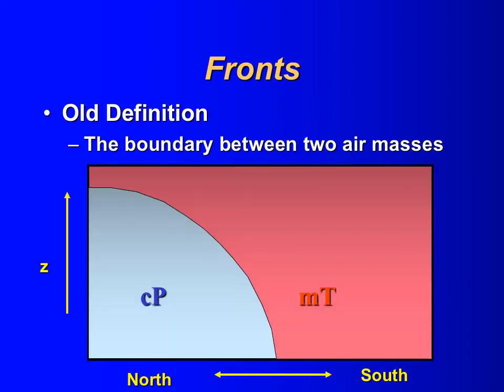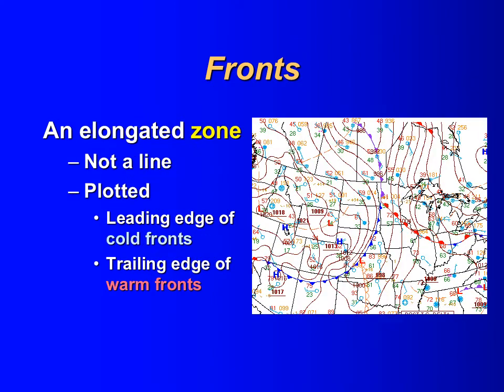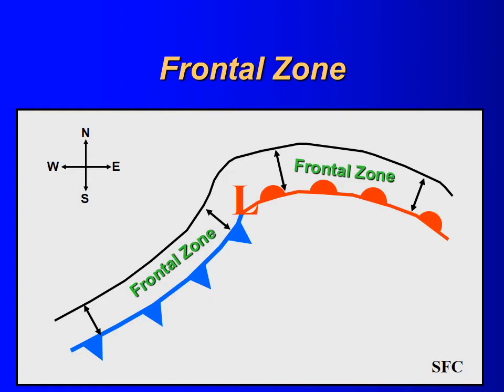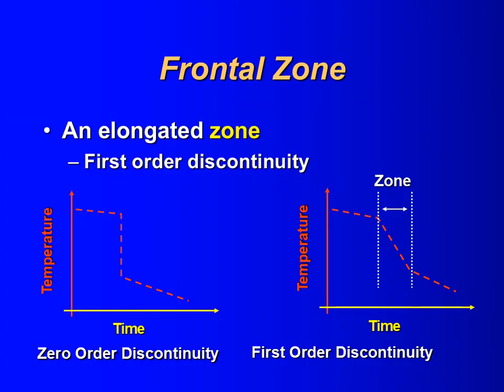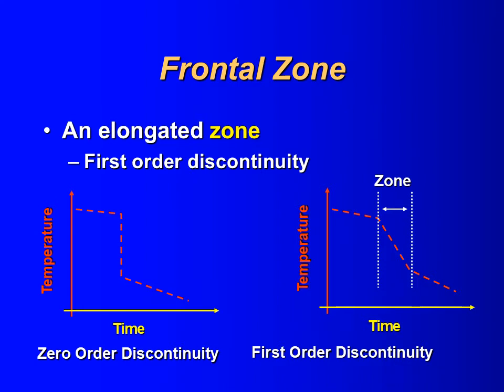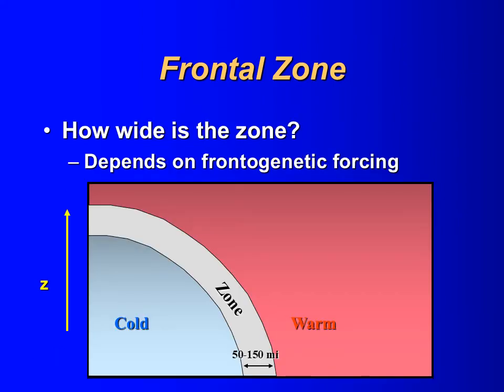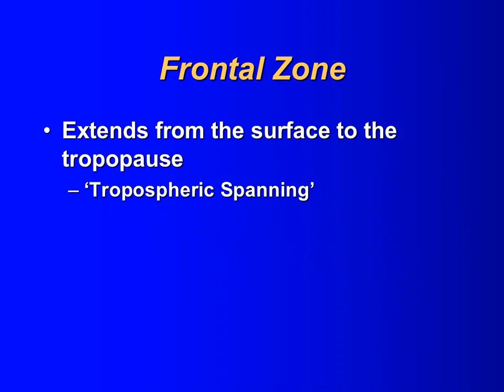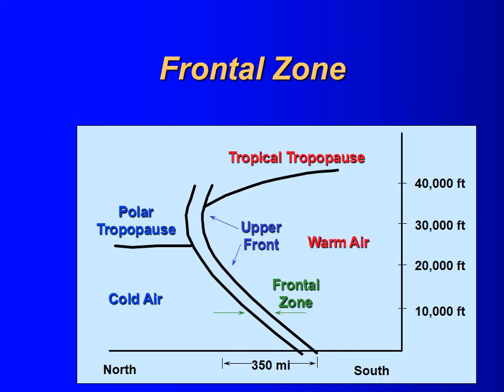ATSC 210 Lab 10 Fronts - Part 1 - Frontal Zones